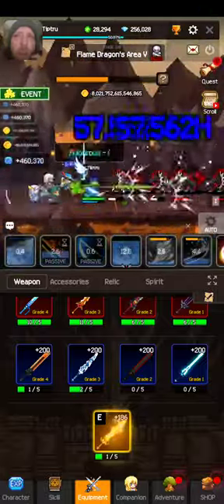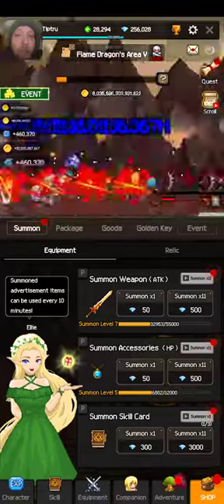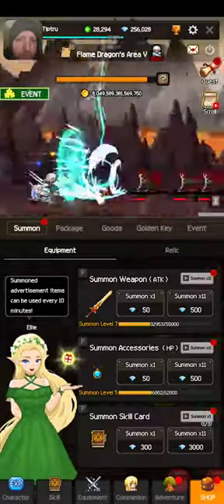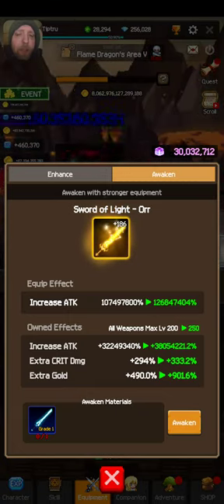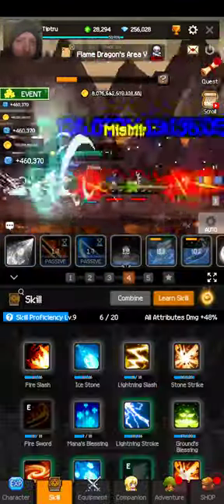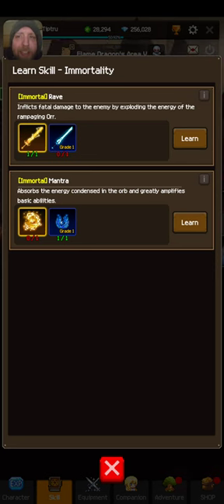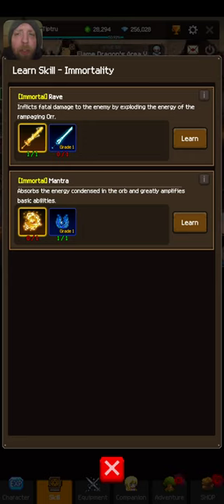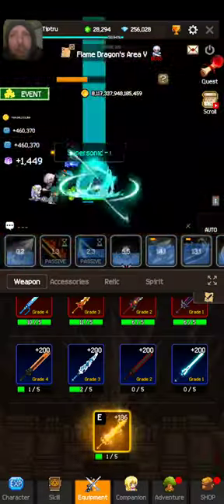How To Get Sword Of Light In Slayer Legend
Mailing Address:
Philip Geier
131 ASH St E
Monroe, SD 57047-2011